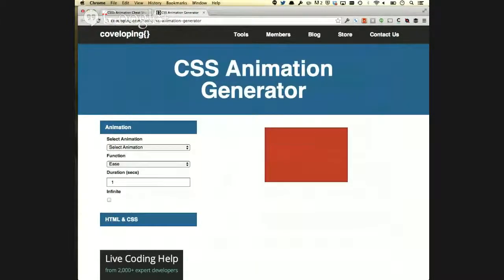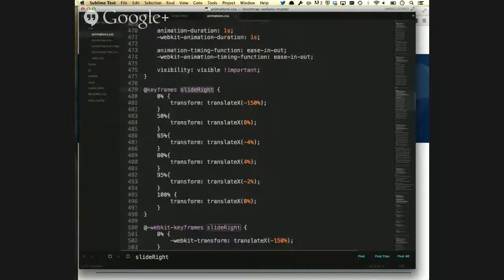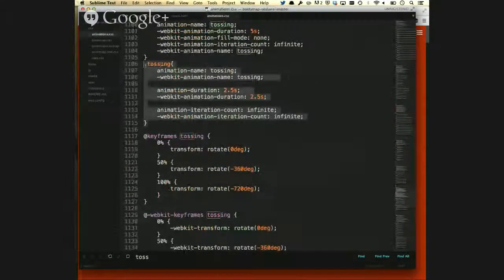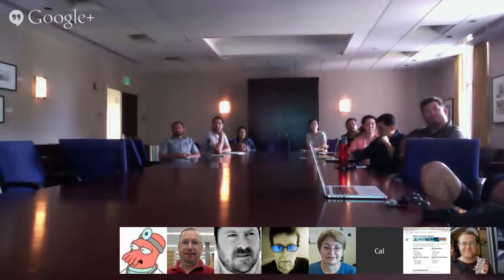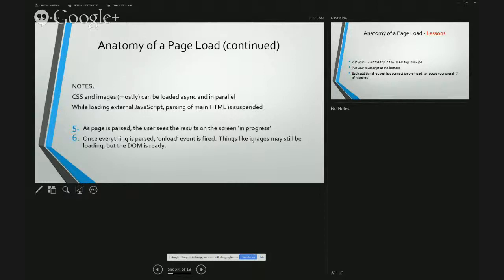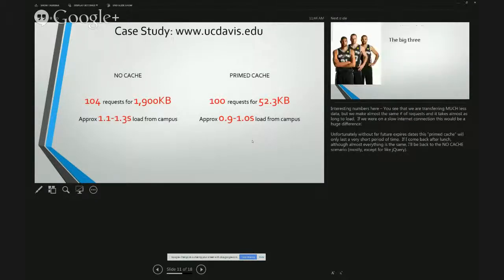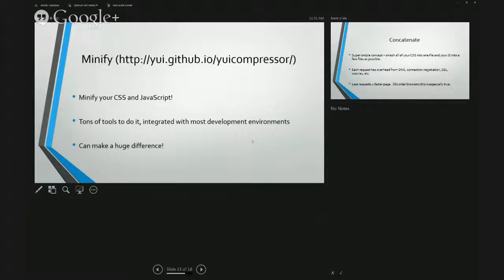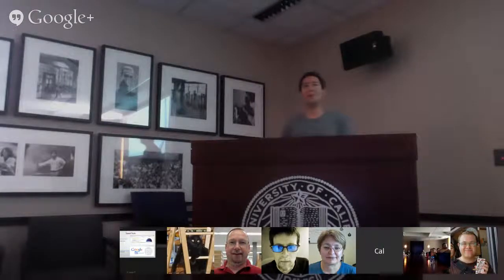UC Davis Web Workers Meeting — July 22, 2014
CSS Animations — Make everything move! Cal will give a talk about how he is using animations to spice up his pages. "It's lightweight and easy, and most importantly NO JAVASCRIPT!!"

Speed up those pages — Scott Kirkland, the fastest page loader this side of the Mississippi will show us how he obtains his record breaking page load speeds.